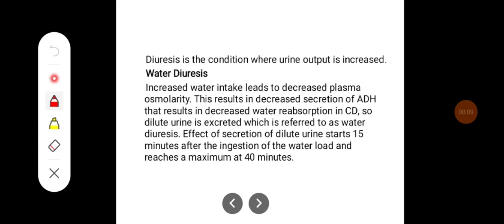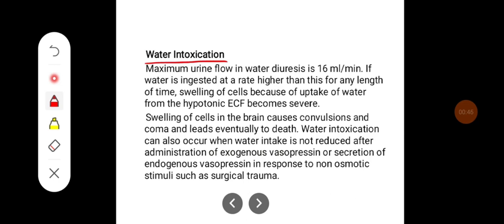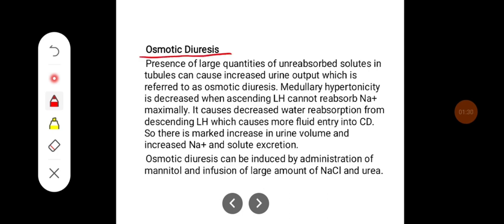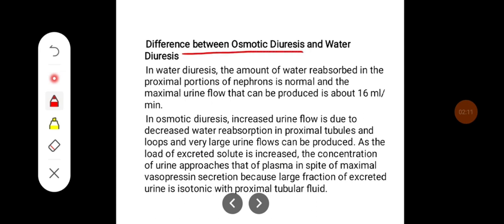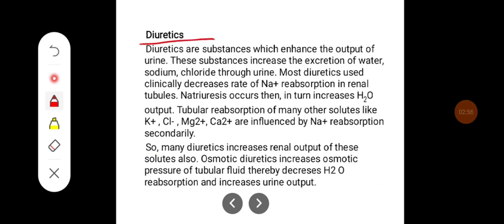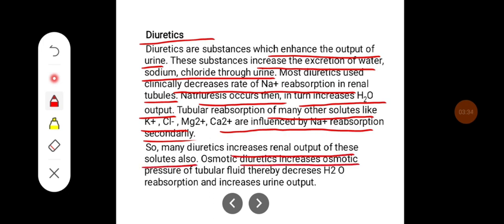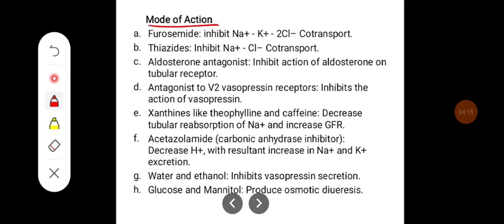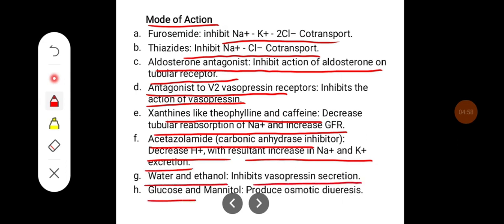Q. Describe types of diuresis. Discuss about diuretics.